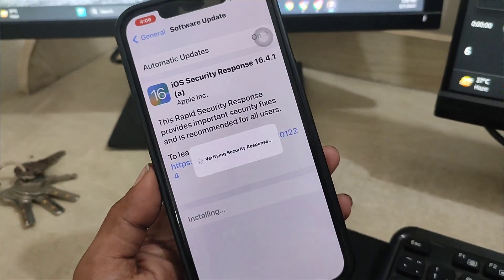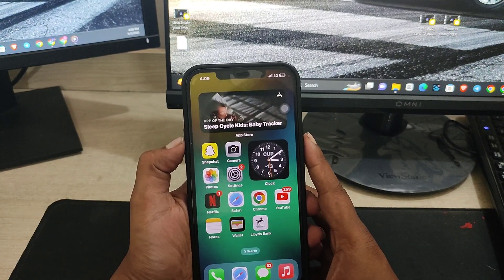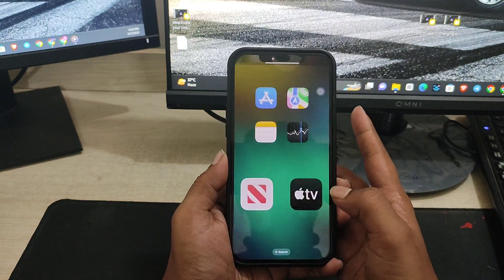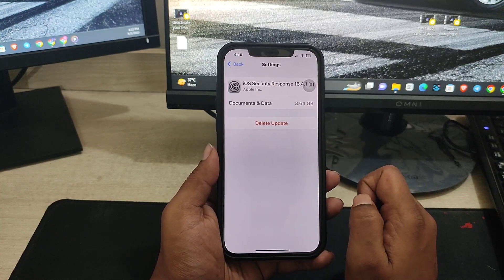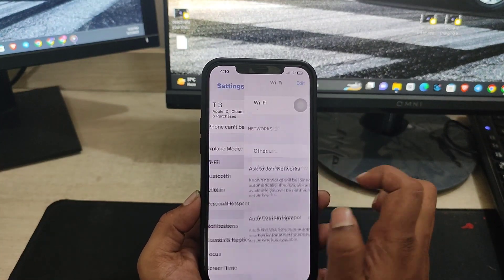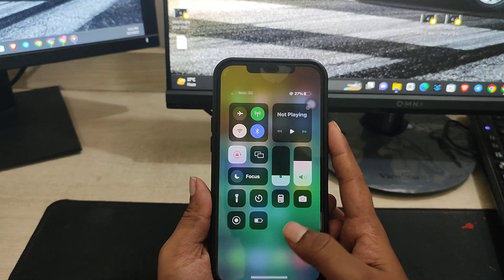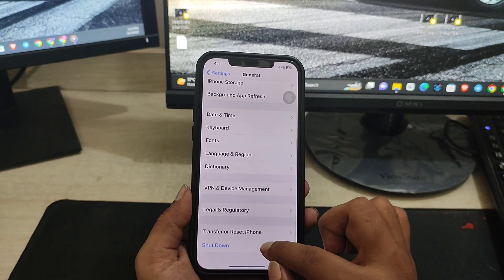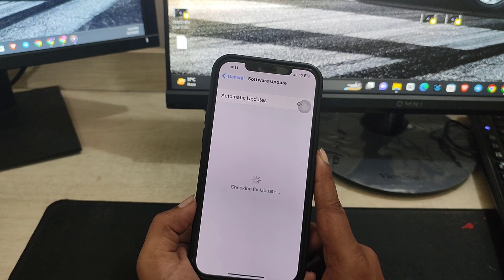Fix The "Unable To Install Security Response Update Error iOS 16.4.1 | Rapid Security Response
Are you getting unable to install security response update errors on your iPhone? Watch this entire video to fix the iOS security response 16.4.1 update not installing on iPhone.
Many iPhone users have been complaining that they are getting unable to install security response update errors and iOS security response 16.4.1 update not installing.